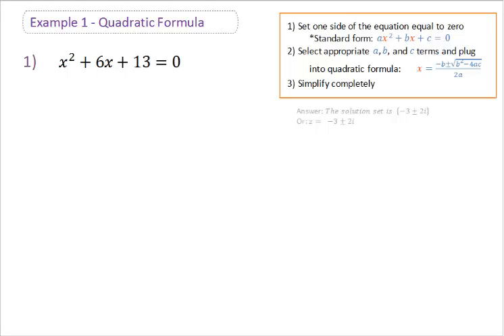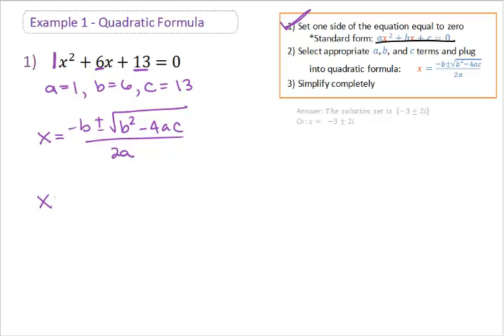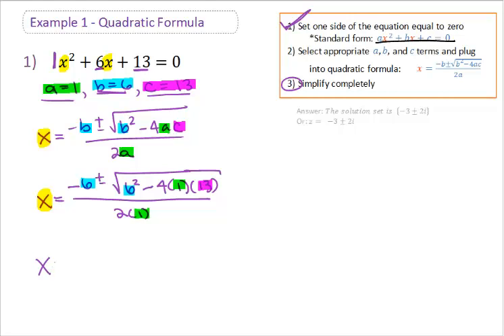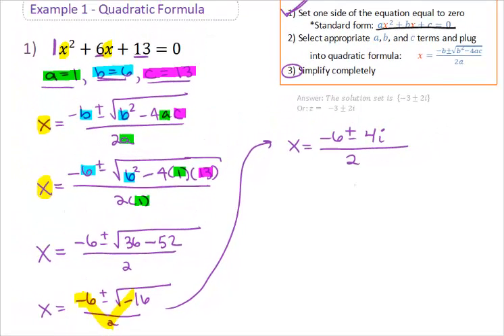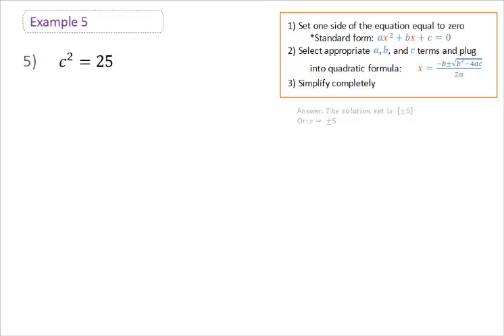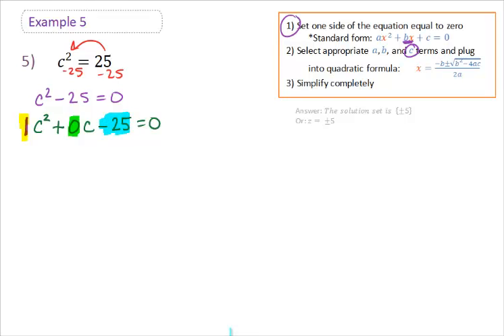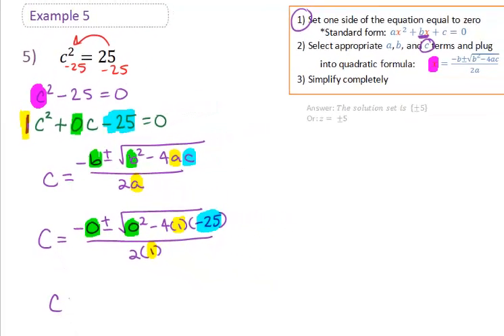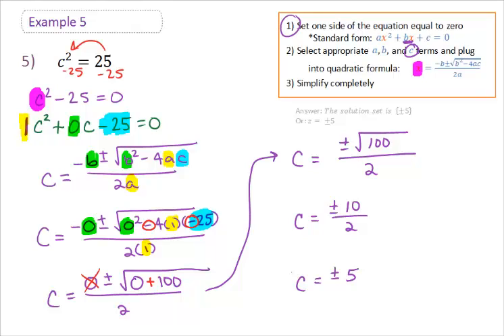Quadratic Formula - Examples - Part 1